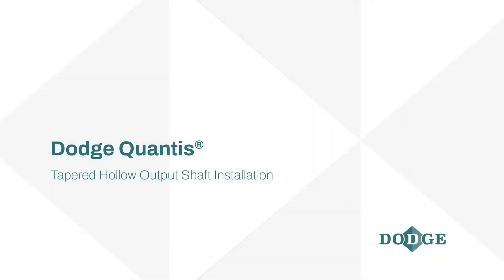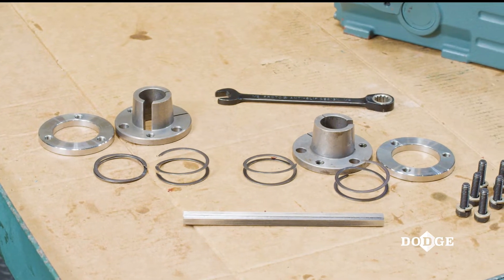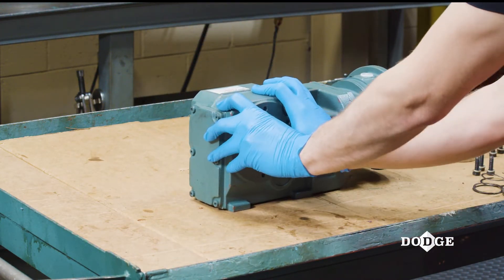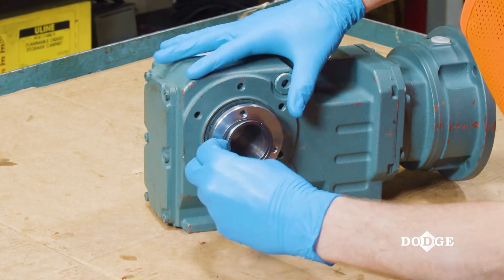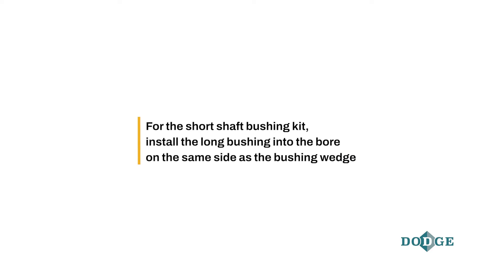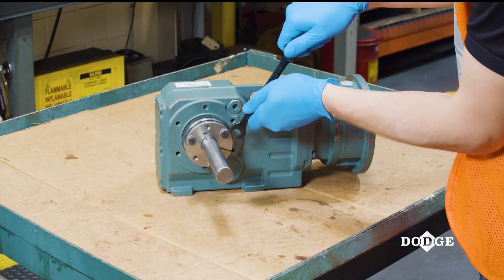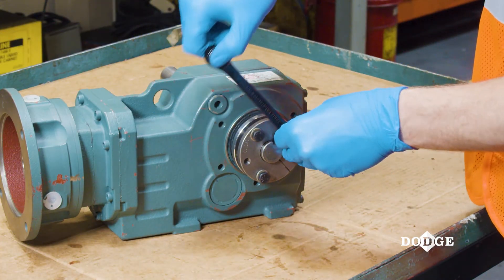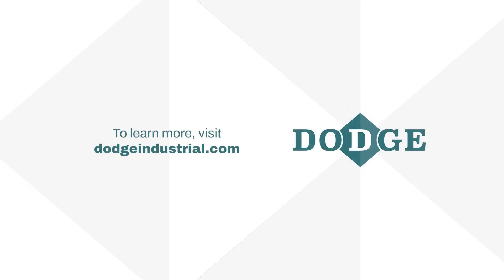Dodge Quantis® Twin-Taper Bushing Installation | Dodge Industrial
Learn how to properly install a Dodge Quantis® twin-tapered hollow output in our latest installation video.